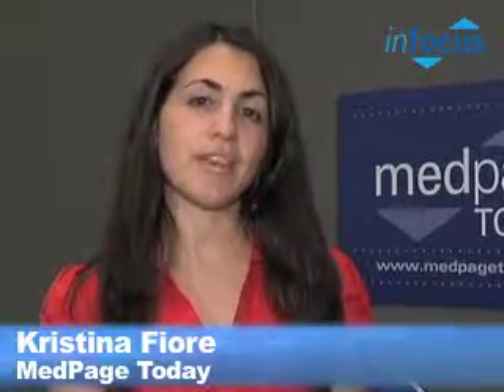ADA: FDA Artificial Pancreas Initiative InFocus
SAN DIEGO -- The FDA has issued the first part of a three-pronged strategy for bringing to market a closed-loop insulin delivery system, otherwise known as the artificial pancreas.
In this InFocus report, staff writer Kristina Fiore sits down with Chip Zimliki, PhD, director of the FDA's critical pathway initiative for the artificial pancreas, to talk about this first step, which focuses on low glucose suspend -- a technology that enables automatic shutoff of insulin infusion to prevent hypoglycemia